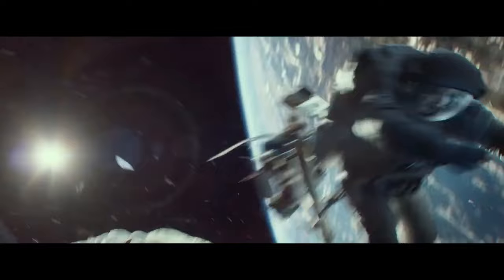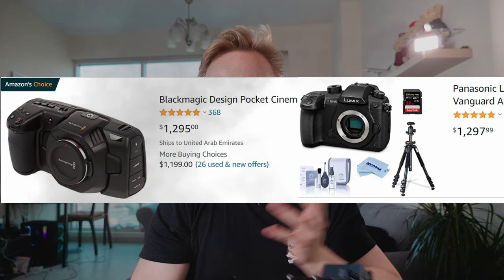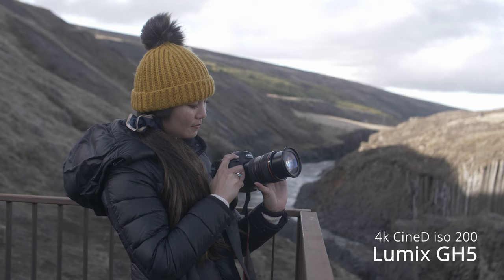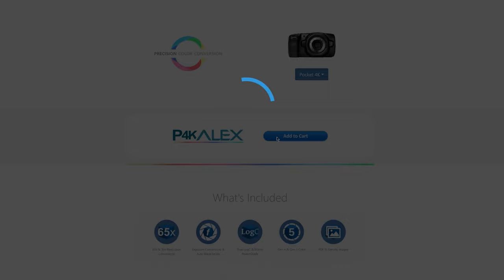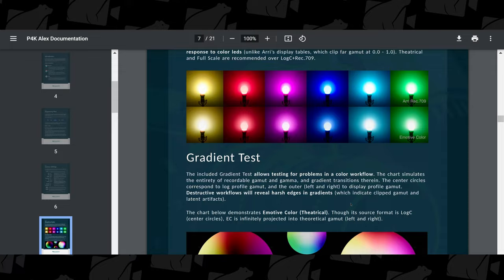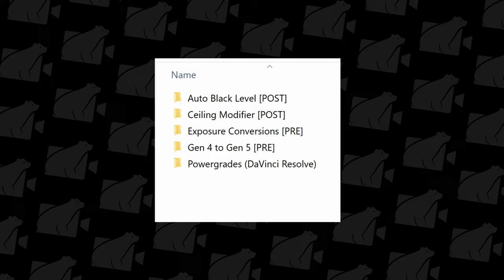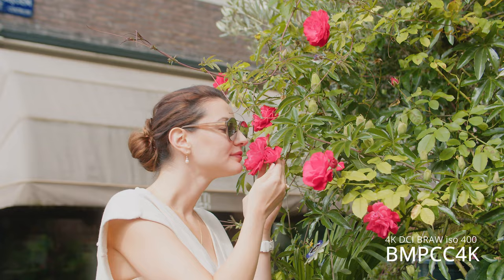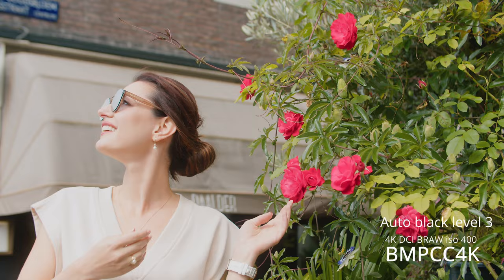How to color match BMPCC 4K with GH5 using Arri colors! GH Alex and P4K Alex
The GH5 and the BMPCC 4k are a good pair, not just because they use the same lenses and compliment each other's weaknesses, but because it's also easy to color match!
In this video I will show how I do it using the emotivecolor.com Arri Alexa conversion luts for BMPCC4K and GH5. Also known as P4K Alex and GH Alex.

My YouTube camera
Blackmagic 4k
Main Lens
My Drone
Variable ND
Battery I use for Pocket4k